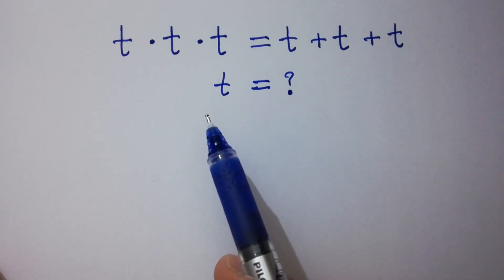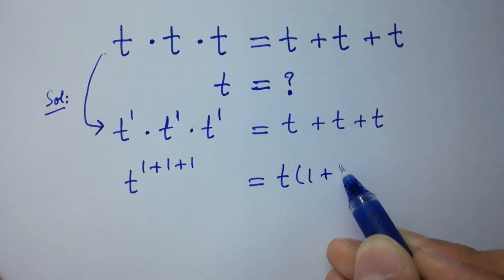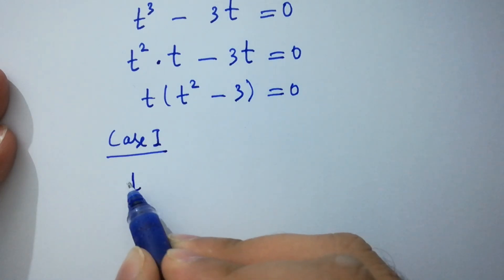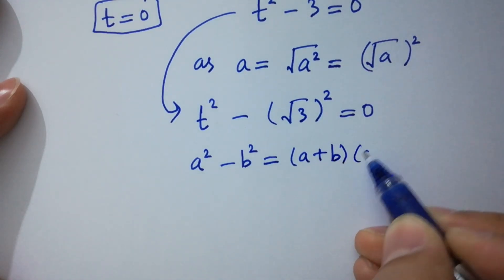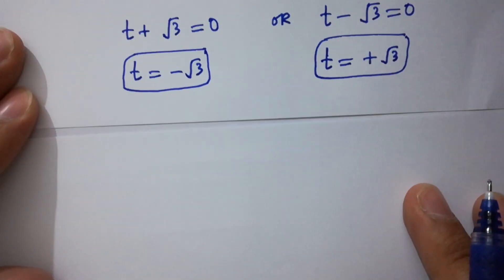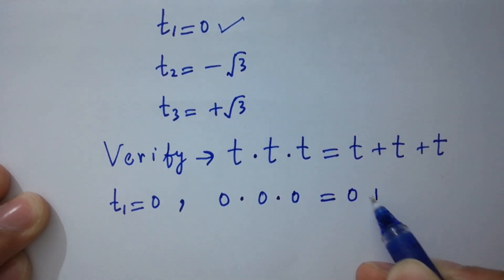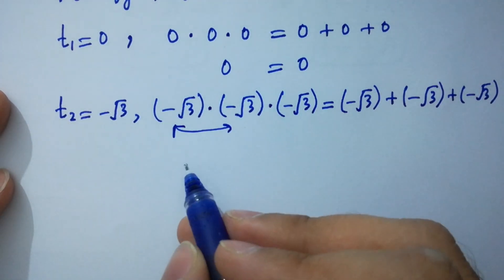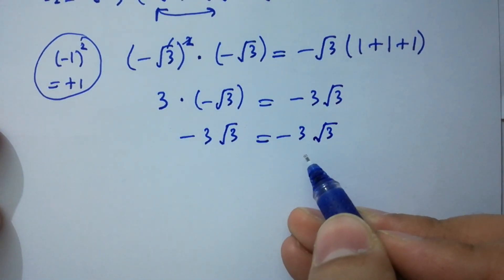Solving a 'Harvard' University entrance exam question